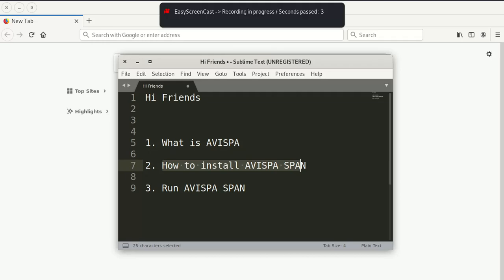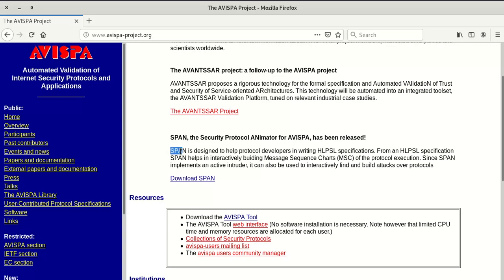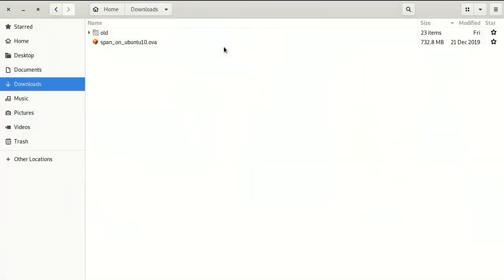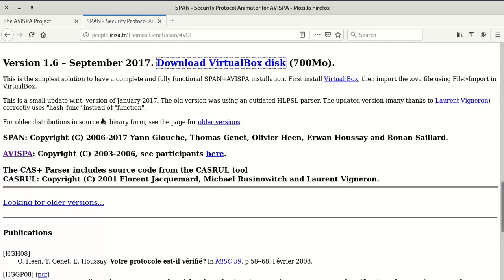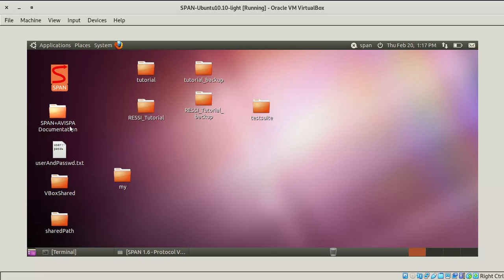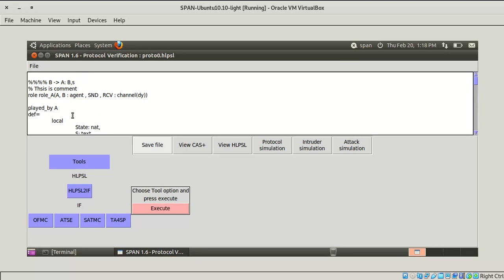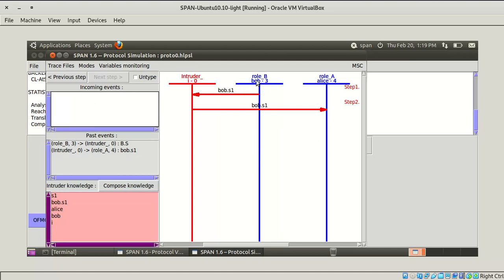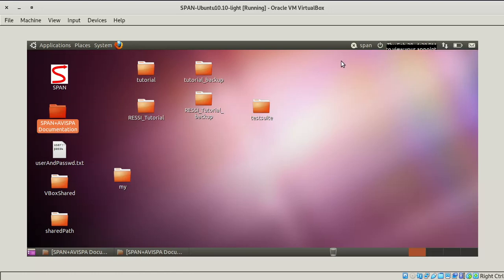What is AVISPA SPAN and How to Install -- AVISPA SPAN Tutorial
AVISPA is a tool used to analyze the security vulnerabilities in a protocol
SPAN is a Security Protocol ANimator for AVISPA
In this video we are trying to explain

1. What is AVISPA and SPAN
2. How to install AVISPA
3. How to run and test the designed protocol